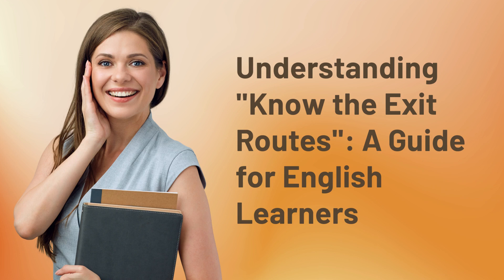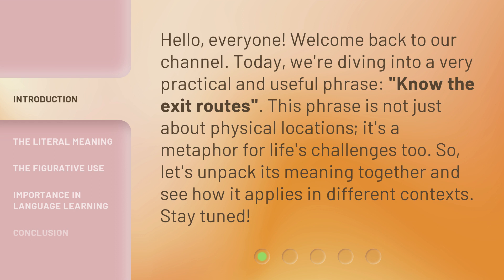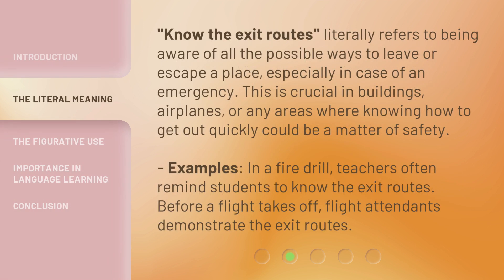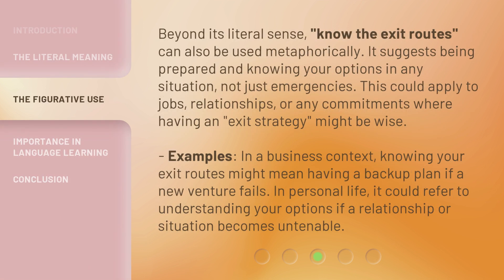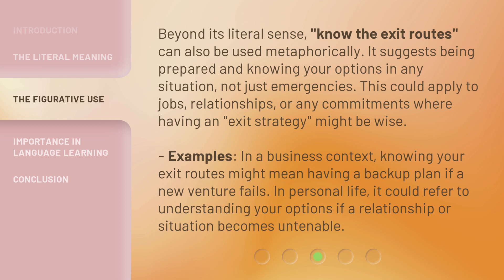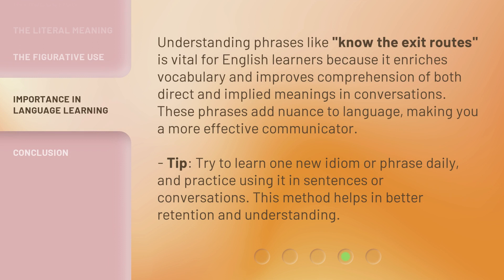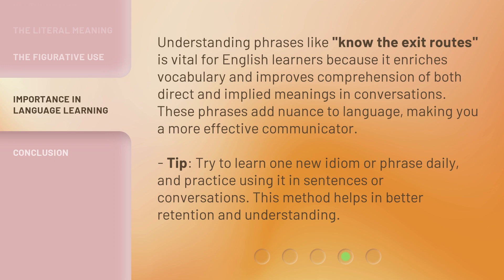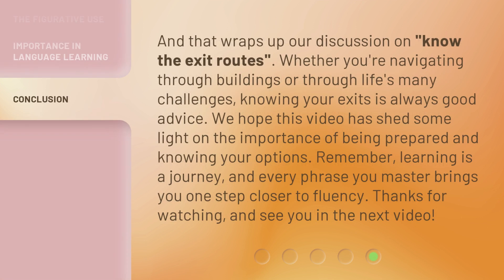Understanding "Know the Exit Routes": A Guide for English Learners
Navigating Exit Routes: English Learners' Guide • Discover the essential tips and strategies for English learners to understand and master the concept of 'Know the Exit Routes'. This video will provide you with valuable insights and practical advice to help you succeed in your language learning journey.

00:00 • Introduction - Understanding "Know the Exit Routes": A Guide for English Learners
00:34 • The Literal Meaning
01:06 • The Figurative Use
01:45 • Importance in Language Learning